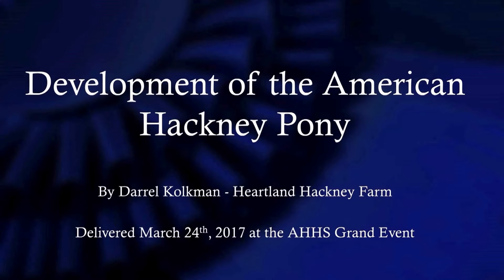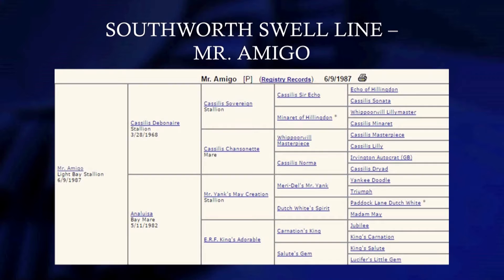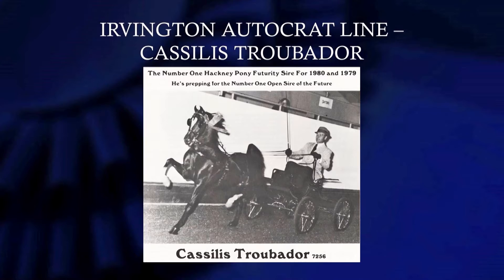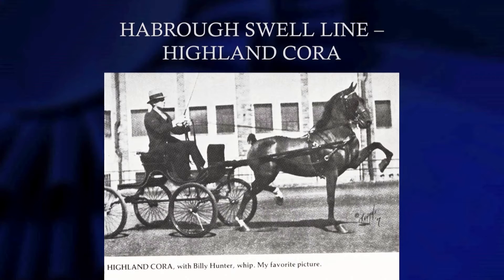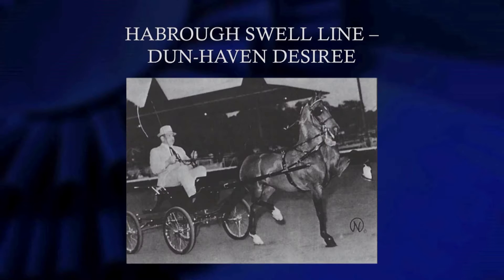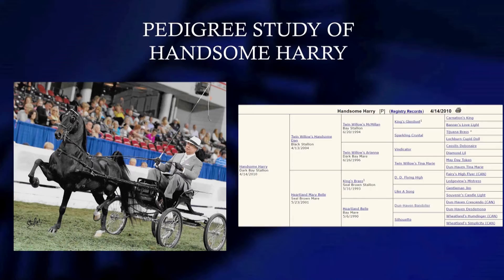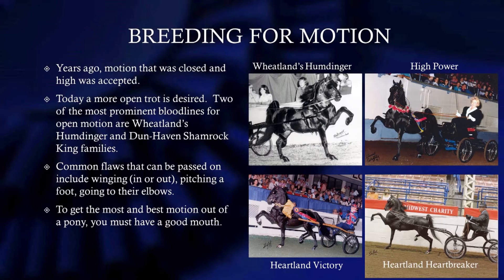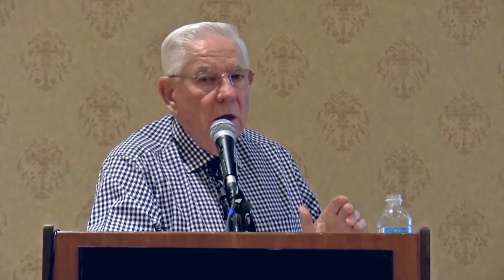Development of the American Hackney Pony